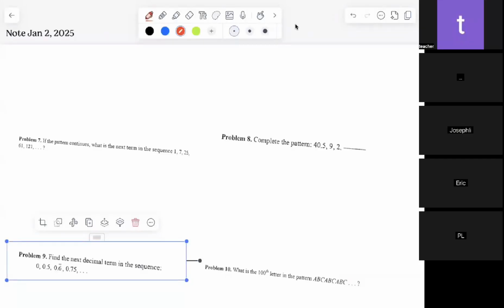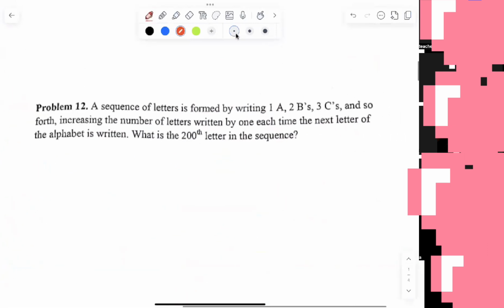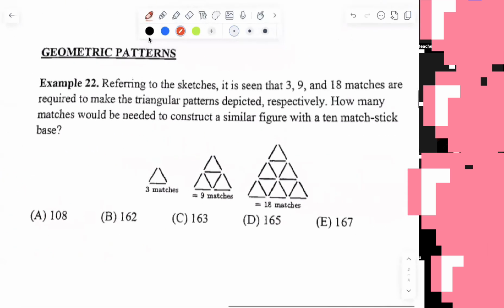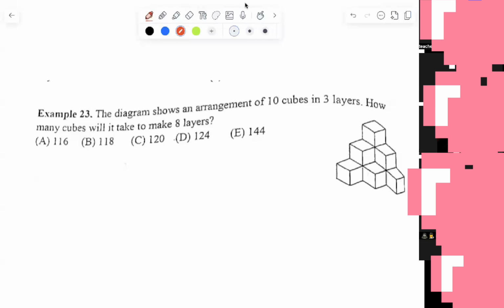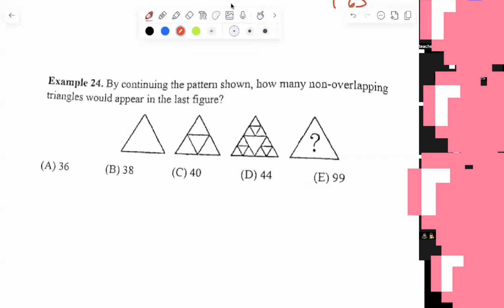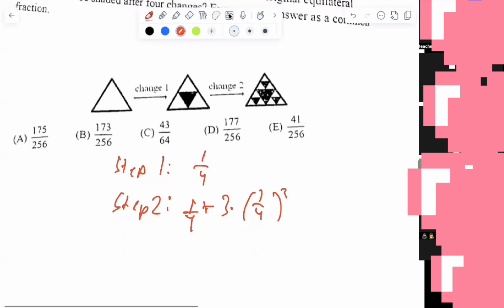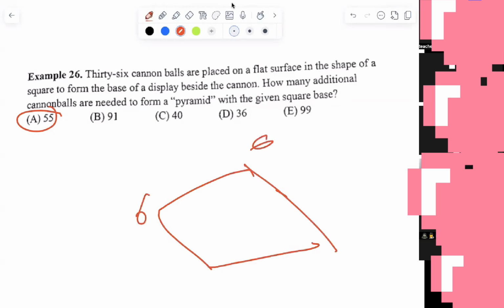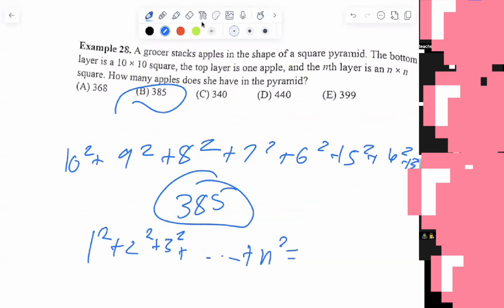Lesson 7 , AMC8 ,Growing patterns,Sequences patterns,Repeating patterns,Geometric Patterns